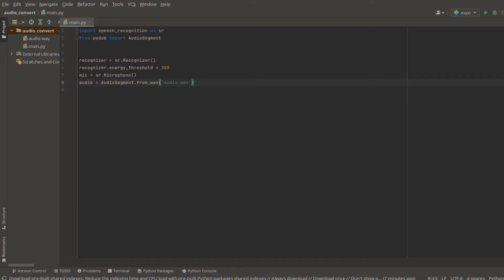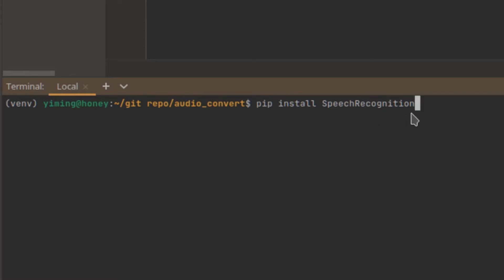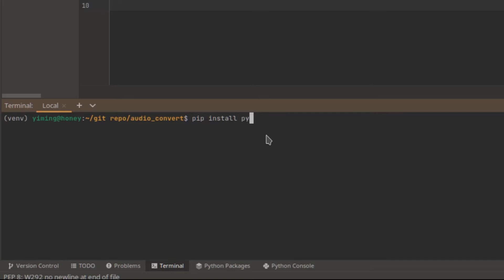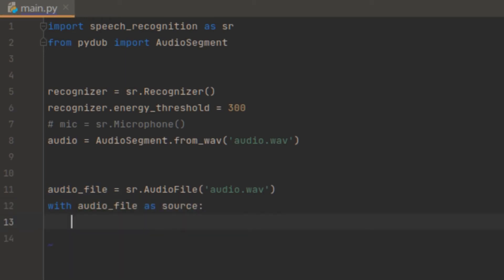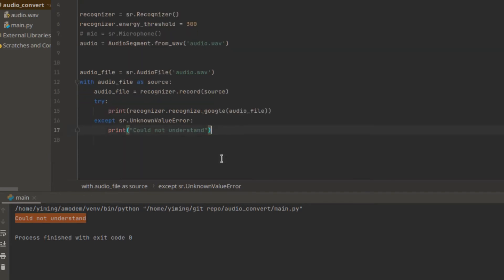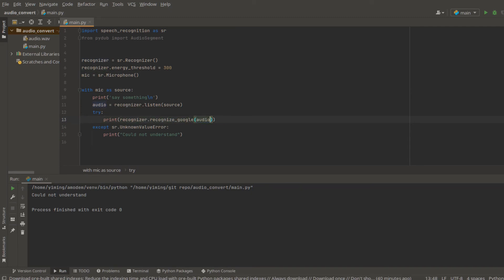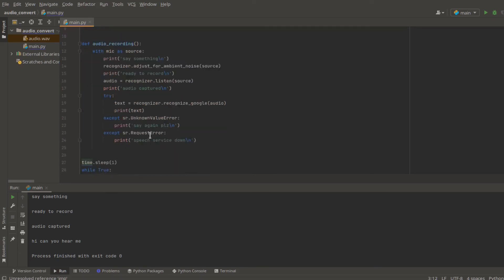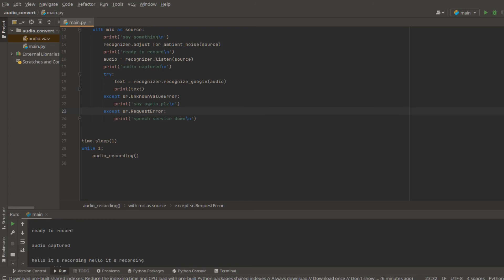Converting Speech to Text using Python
Created and recorded by Yiming Cai, December 2021.

Examples of voice-controlled AIs
Introduce to speech recognition library
Convert audio file to text
Convert voice from mic to text
Summary & mention next topic: text to audio

Voice-controlled AI such as Siri and Alexa are becoming a part of our life. The basic technique for them to understand your voice is converting your voice into text. Today, I will teach you how to convert audio to text by using the python library: speech recognition

SpeechRecognition is one of the most popular library for converting voice to text. SpeechRecognition does not need to build a script to access the microphone and process audio files from scratch. It only takes a few minutes to automatically complete audio input, retrieval and operation. Therefore, the ease of use is very high.

SpeechRecognition has 7 different recognizers, and today, we are going to use google web speech API in this video.

Note that the Google API requires an Internet connection. Please make sure the internet is well connected when using this API.

The first step will be to install the library.

After installing this package, there are two essential package need to be installed if you need to use microphone for audio input.

brew install portaudio
pip install pyaudio

Pyaudio is relying on the port audio, so make sure the portaudio is installed before the pyaudio installation.

Code for converting .wav to text.

Code for converting mic audio to text.

So in this video, we introduced how to use speech recognition to convert the audio file to text. Next time, we will discuss how to teach the computer to understand your voice commands, and answer back with its voices. Hope this video is helpful